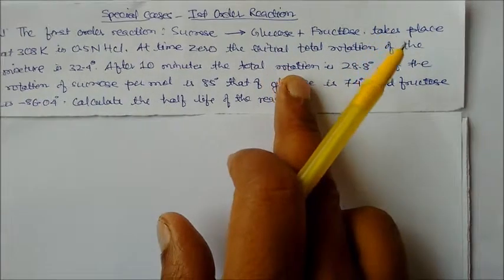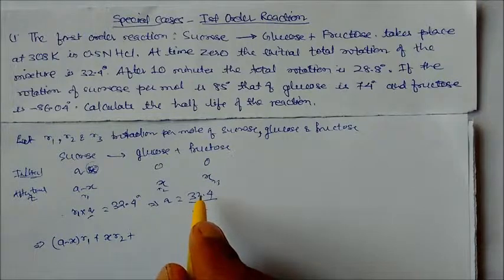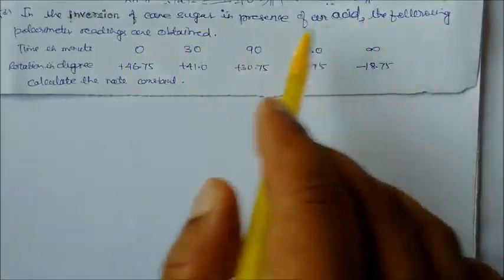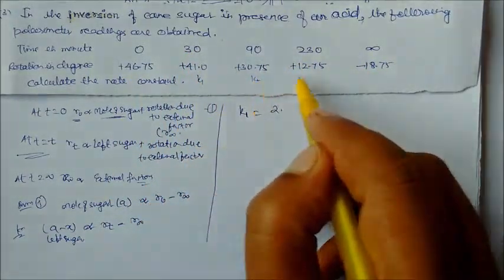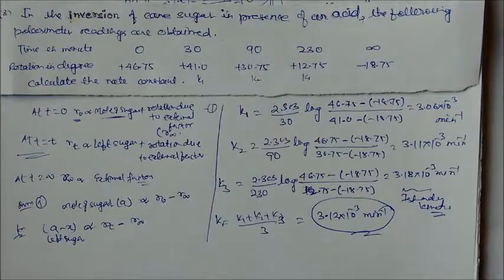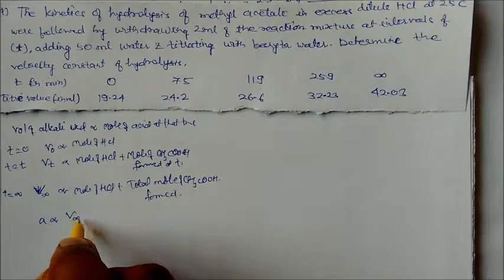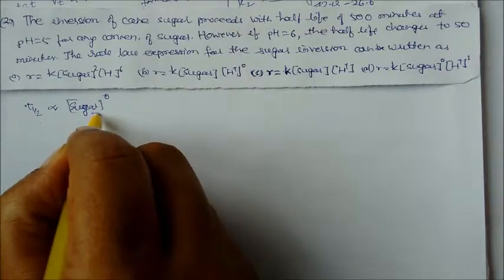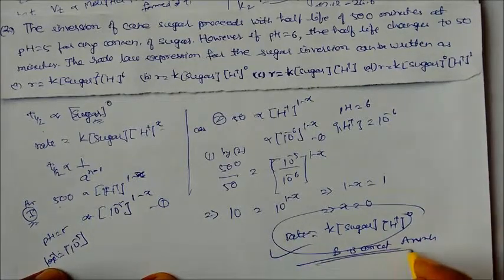First Order Reaction- Special cases: Solved Numericals